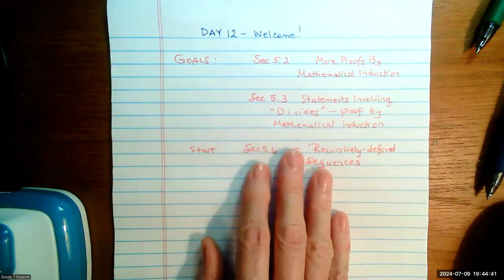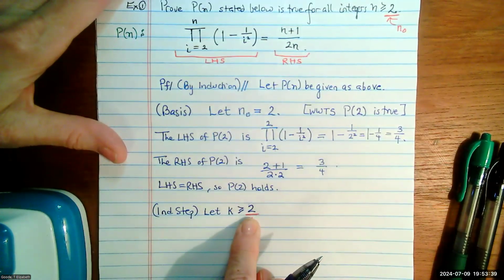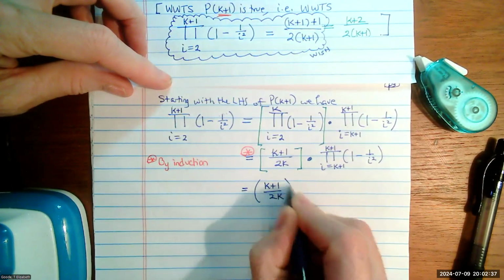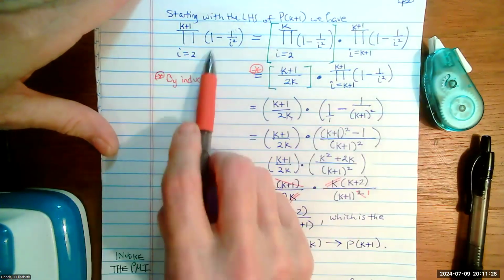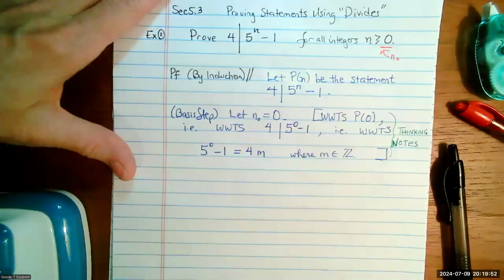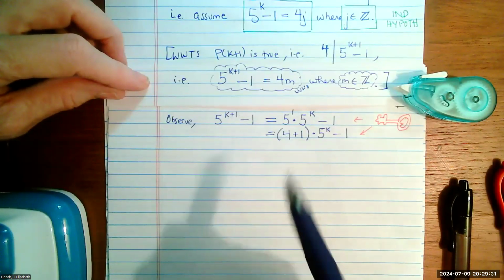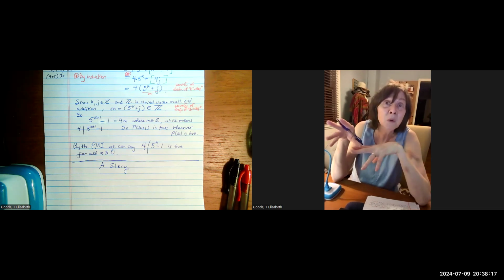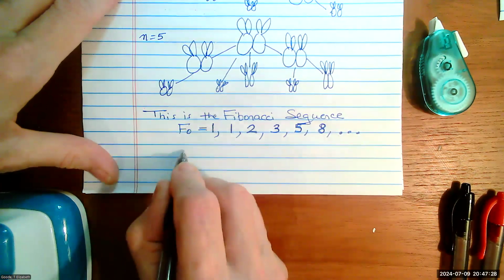DAY 12 Sec 5.2 pt 2 and 5.3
MORE Proofs by Mathematical Induction
Induction Proofs Involving "Divides"
The Fibonacci Sequence